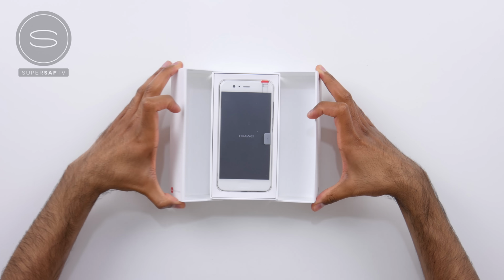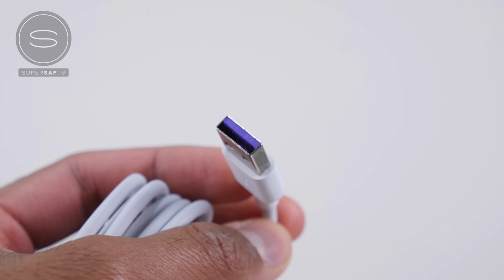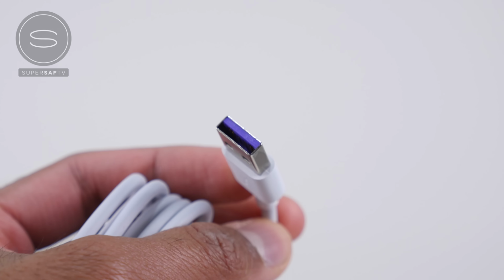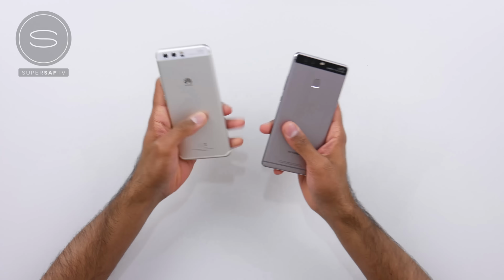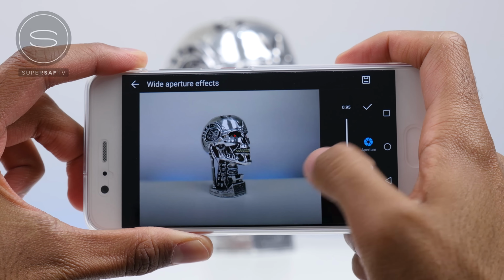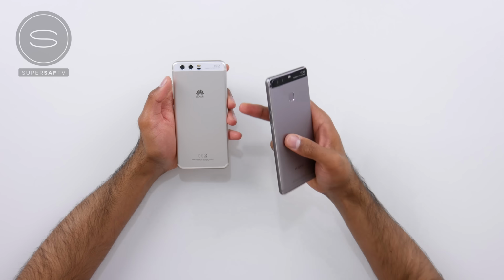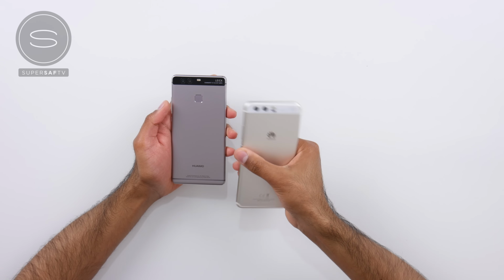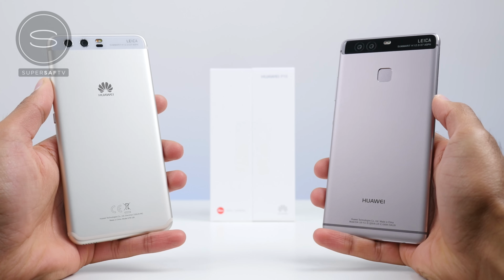Huawei P10 Unboxing (vs P9)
Huawei P10 vs Huawei P9. Mystic Silver. Unboxing, Hands-on and Impressions!